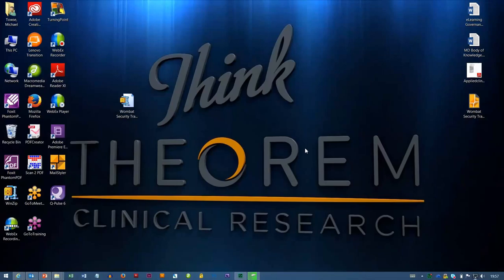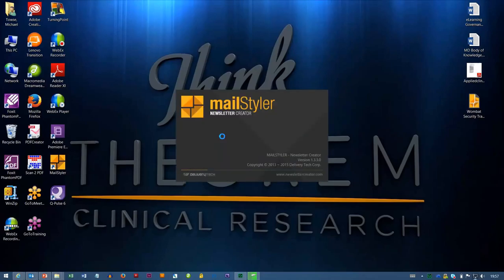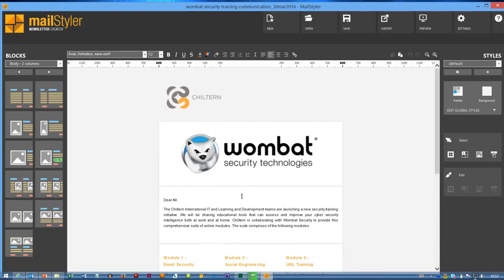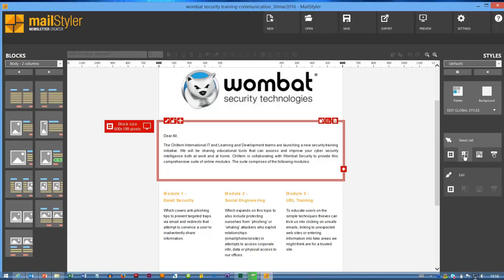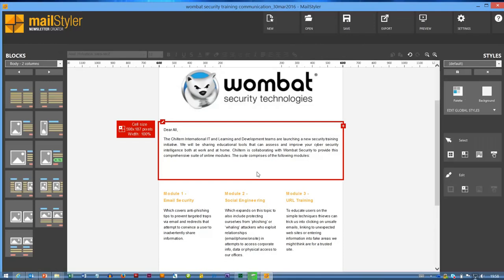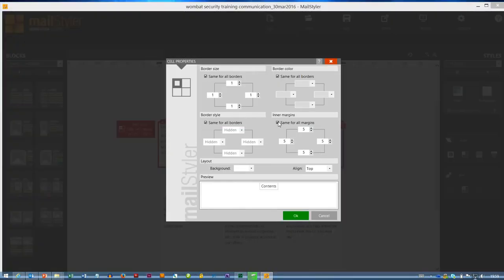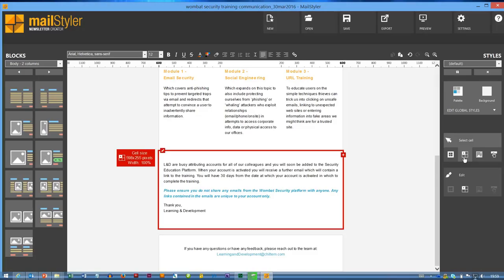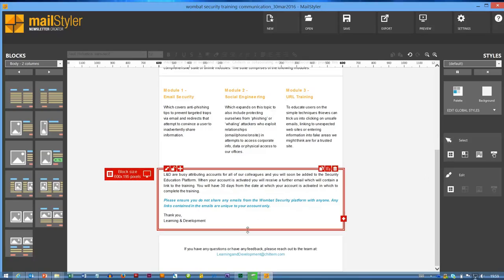MailStyler Quick Tip - Removal of Spare White Space